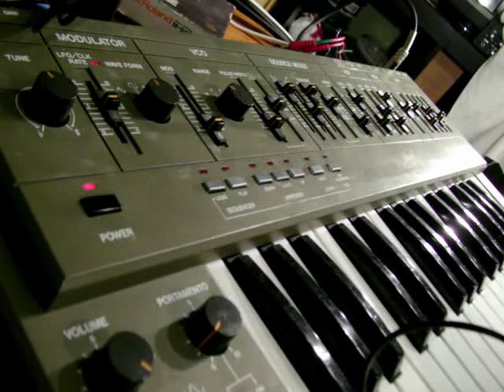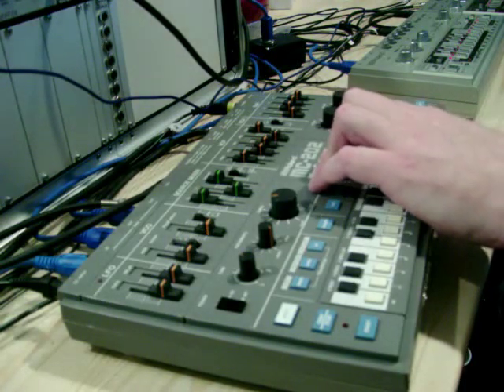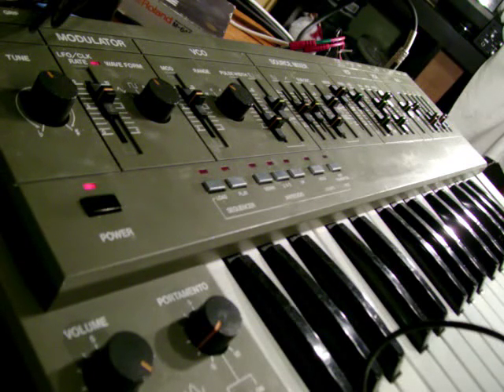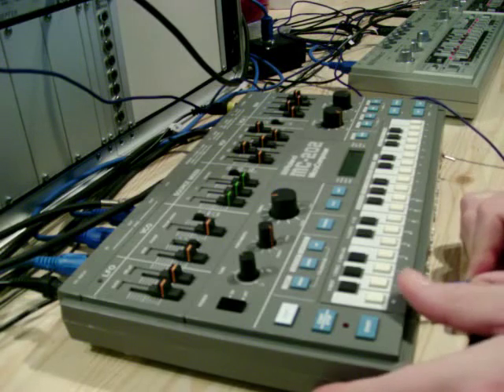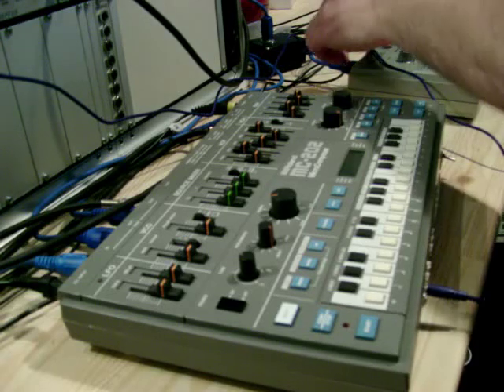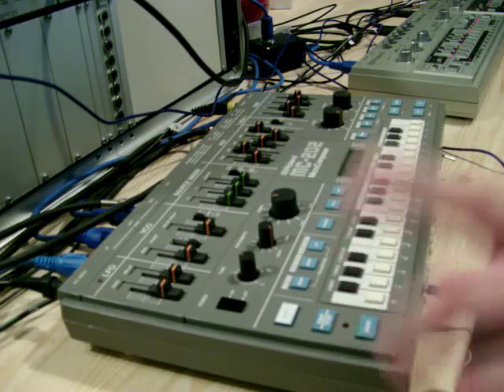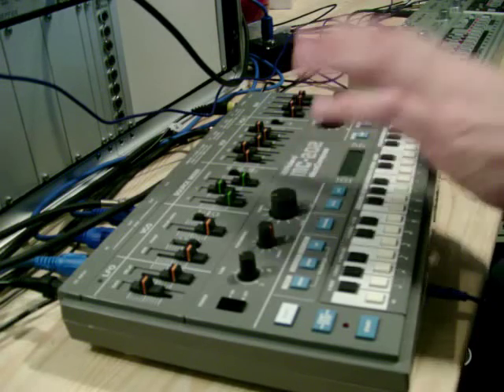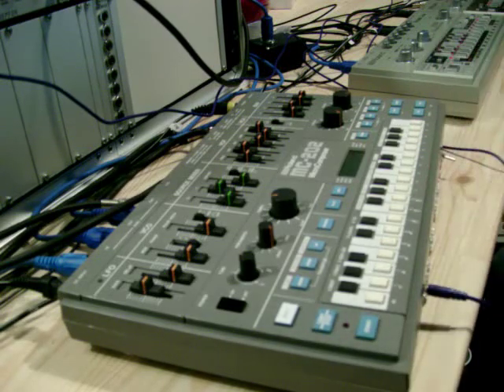Making drum sounds with an SH-101 and MC-202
How to use an SH-101 and MC-202 as percussion instruments.